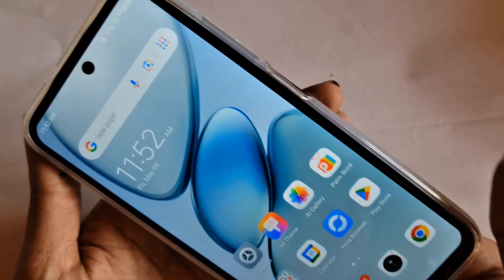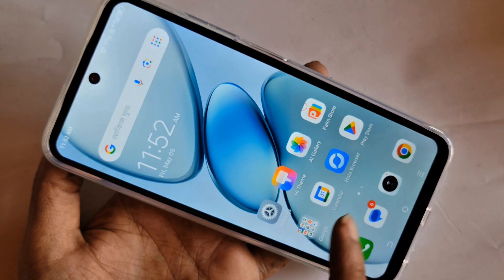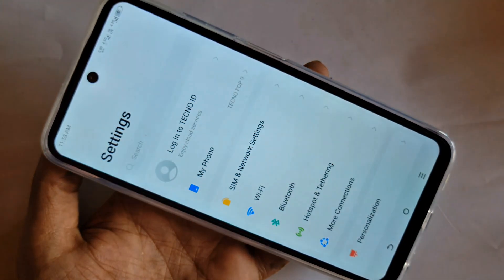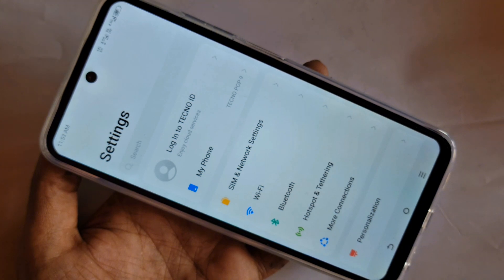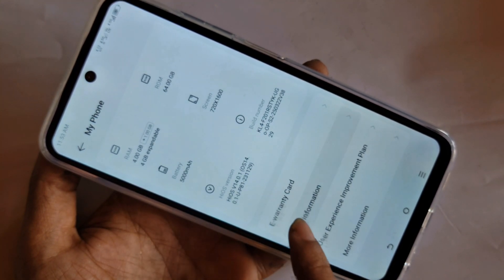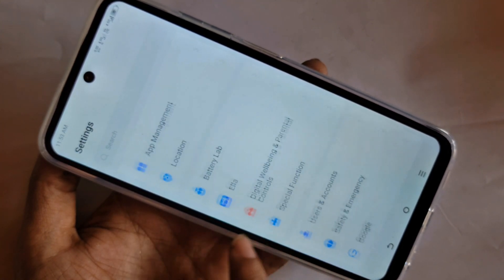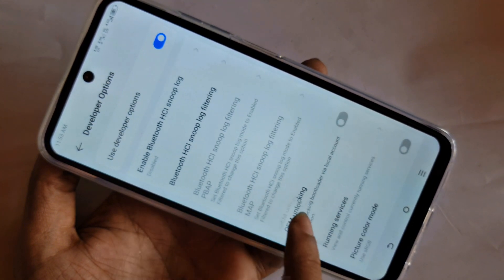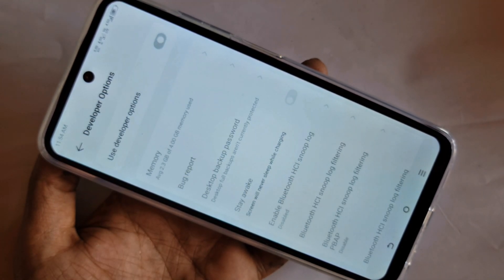Tecno pop 9 developer option enable //usb debugging enable